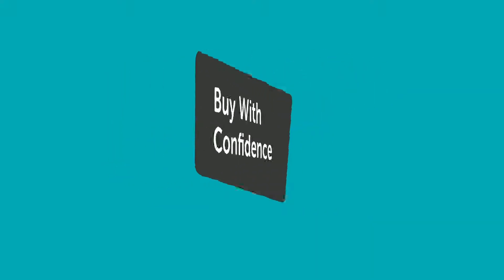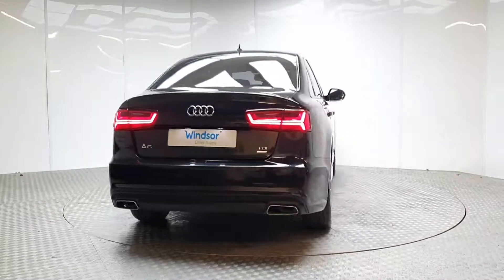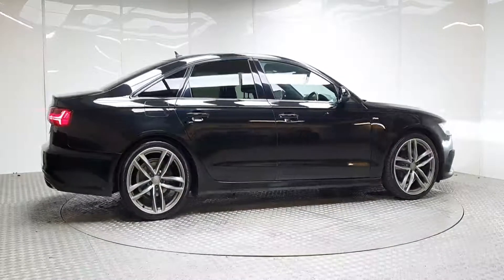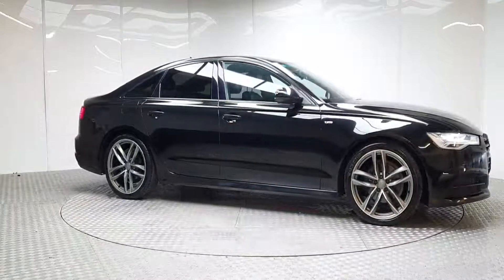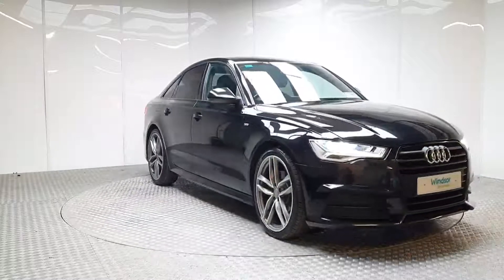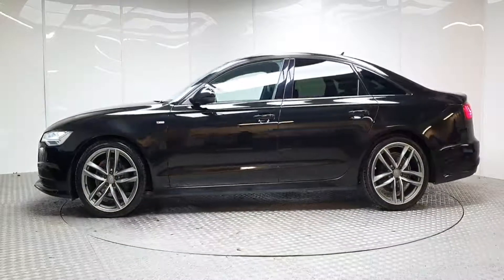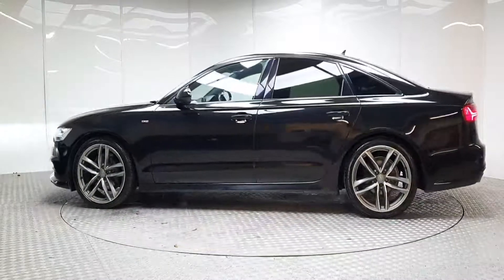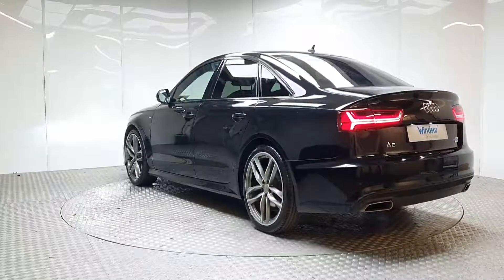161DL4307 - 2016 Audi A6 2.0 TDI SLINE BL ED ULTRA 1 29,995